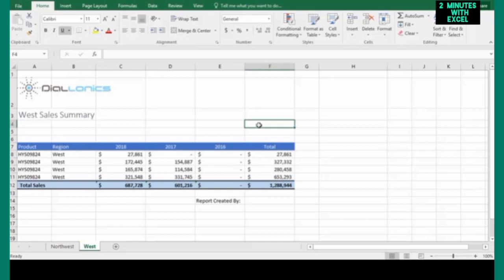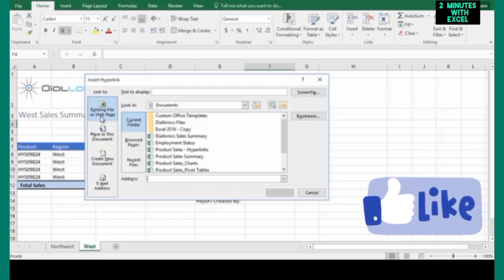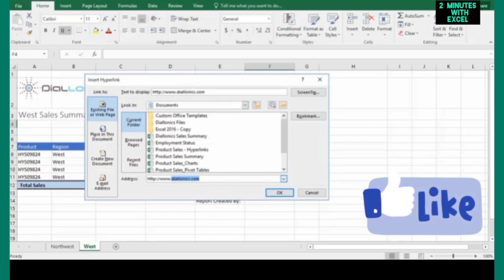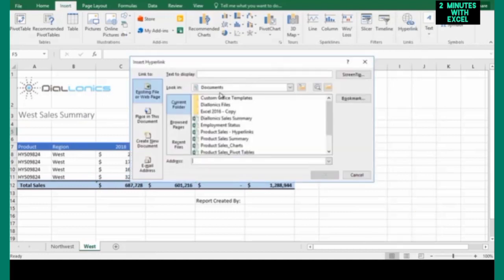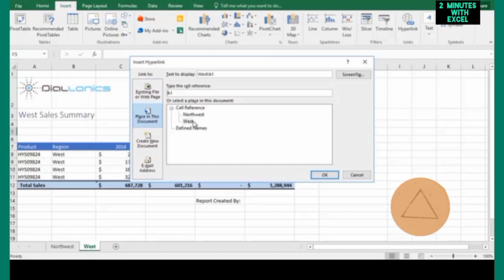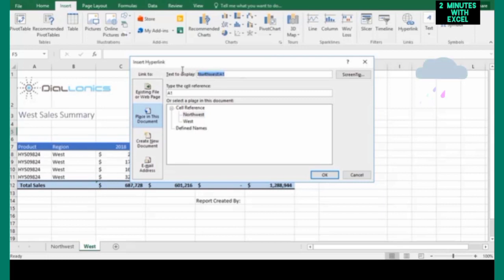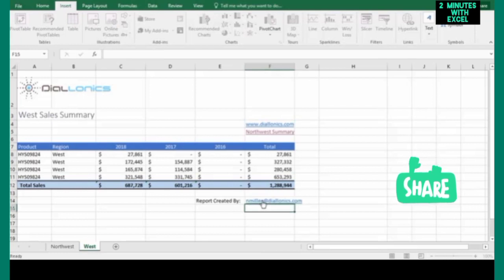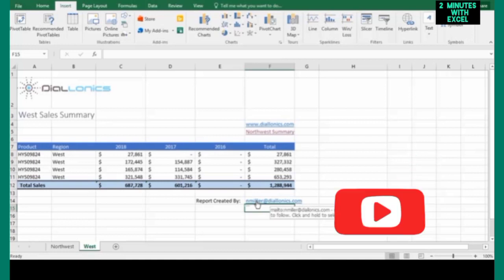How to use a hyperlink in excel || Web page|| excel_hyperlink_to_another_sheet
In today’s video tutorial, we’ll have a look at how to create a hyperlink in Excel. Thanks to hyperlinks, you’ll be able to access a specific file, web site or a place in the document in one click.
Let’s get started then!

-⏱️Timestamps⏱️---

0:00 Intro
0:44 How to Create a Hyperlink to Existing File
2:13 How to Create a Hyperlink to Web Page
2:58 How to Create a Hyperlink to Place in the Current Document